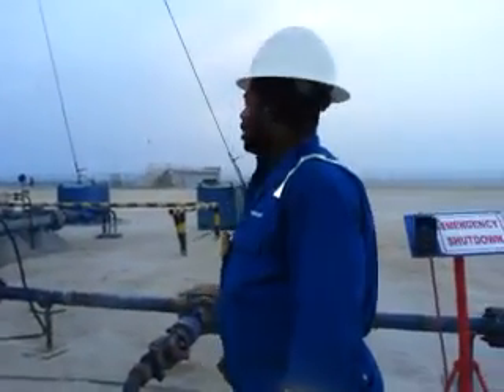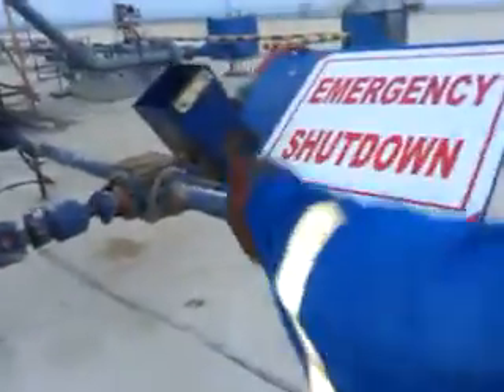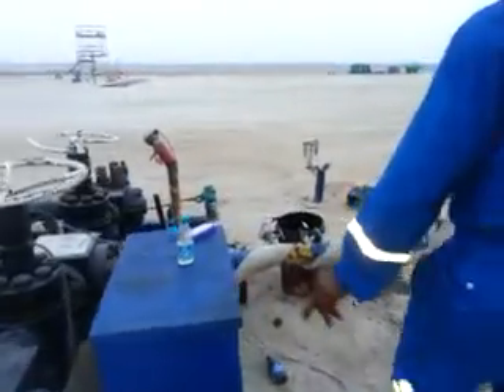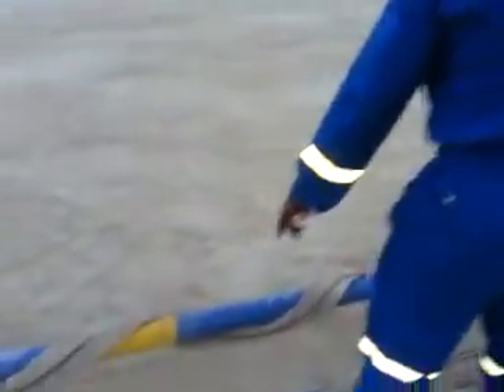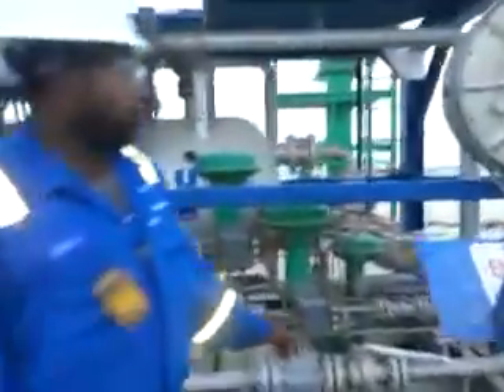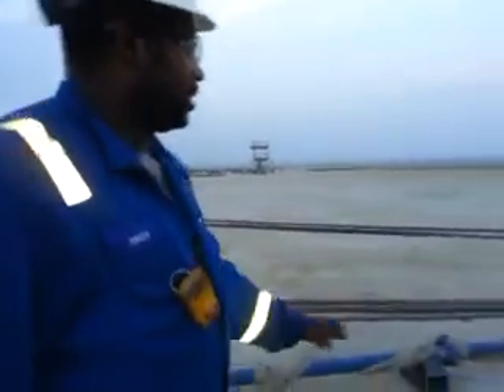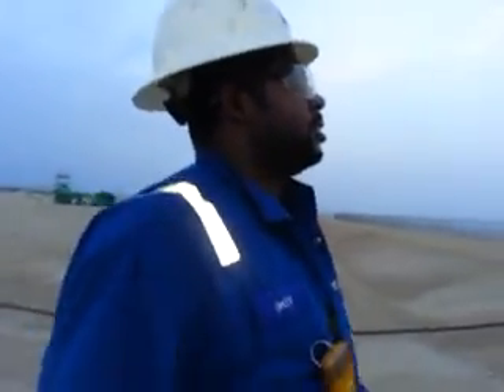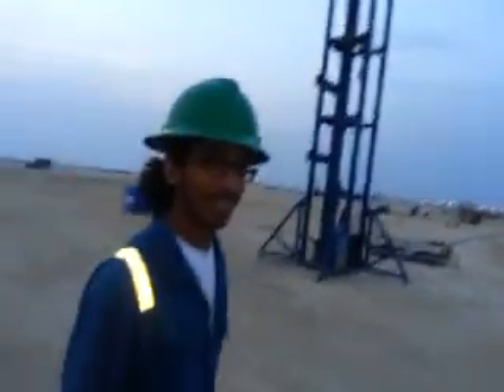WELL TEST OPERATION IN SAUDI ARABIA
ONSHORE!
WELL TESTING  OPERATION.